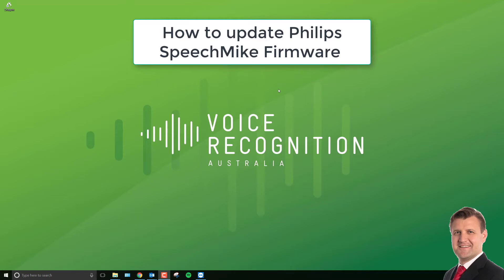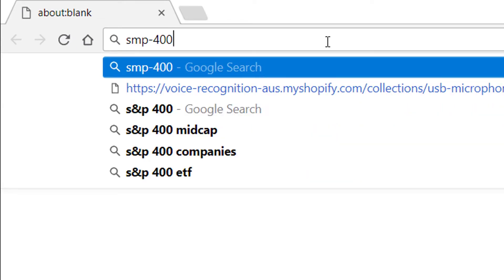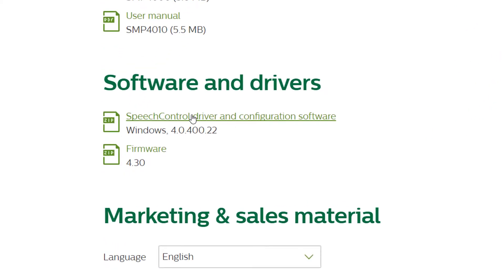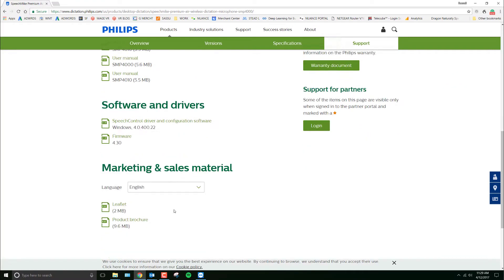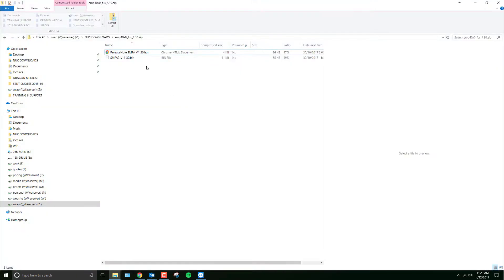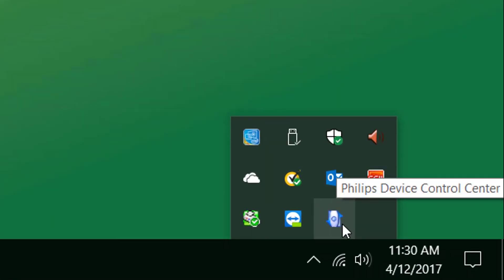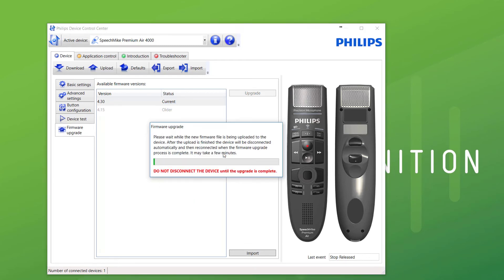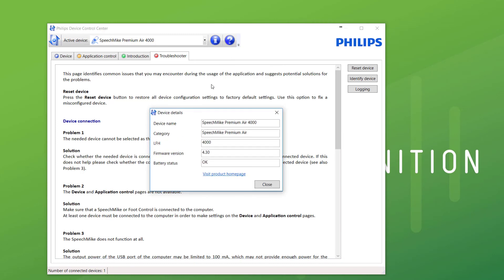Update Firmware - Philips SpeechMike Premium